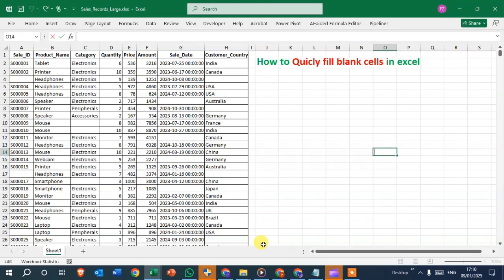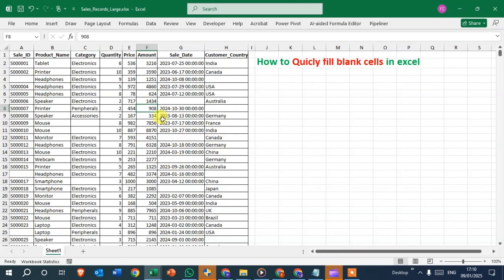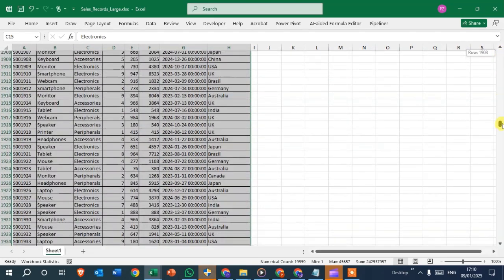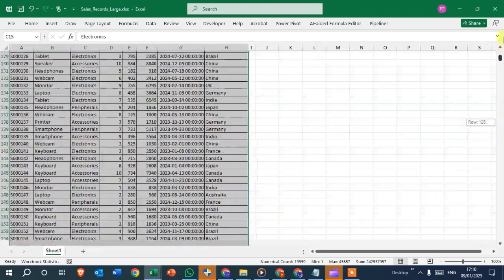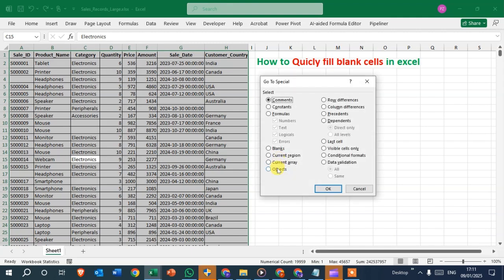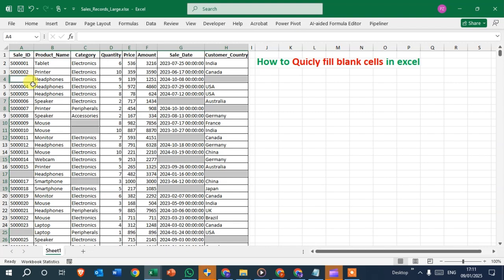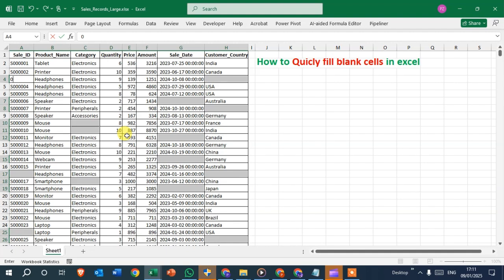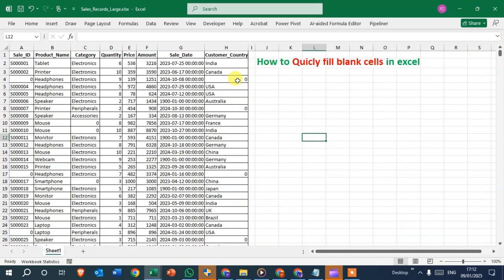How To Quickly Fill Blank Cells In Excel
Hello everyone, in this video we learn how to quickly fill blank cells in Excel. This is my Excel sheet with some blank cells. First, select the full data using Ctrl + A, then press Ctrl + G to open the Go To dialog box. Click on Special, choose Blanks, and click OK. All blank cells are selected. Enter a value, like 0, and press Ctrl + Enter to fill all blank cells. Now all blank cells are filled with the value.